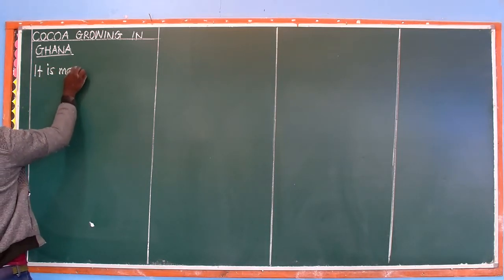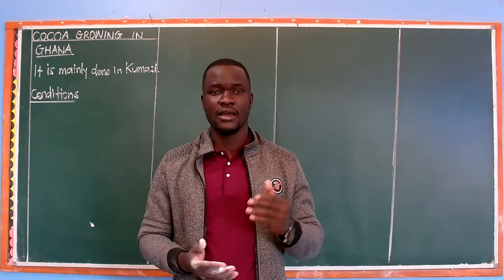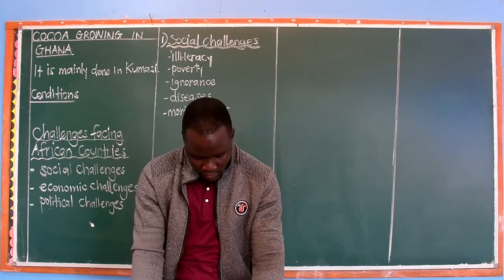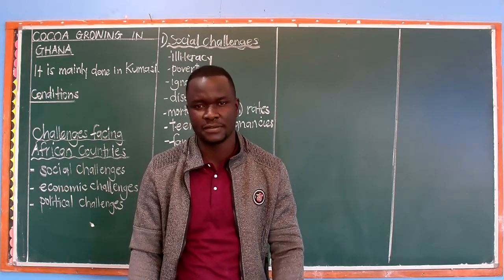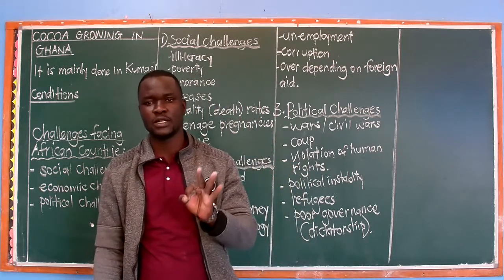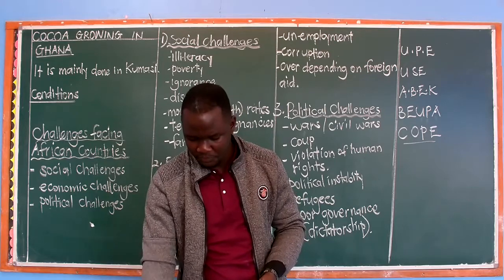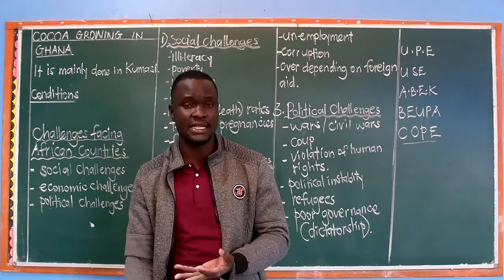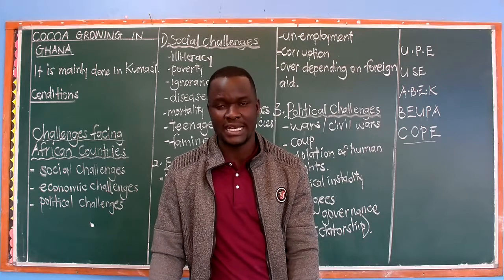P.7 SST TERM 3 --- TOPIC: COCOA GROWING IN GHANA